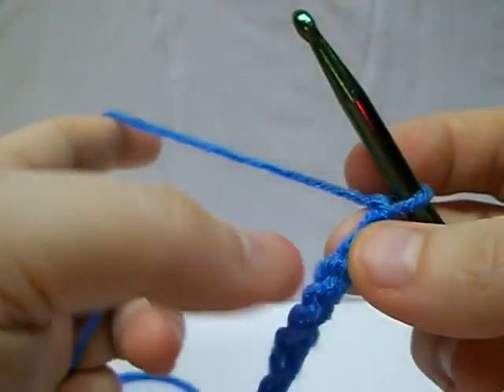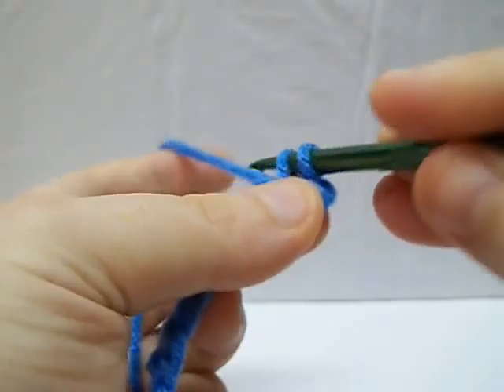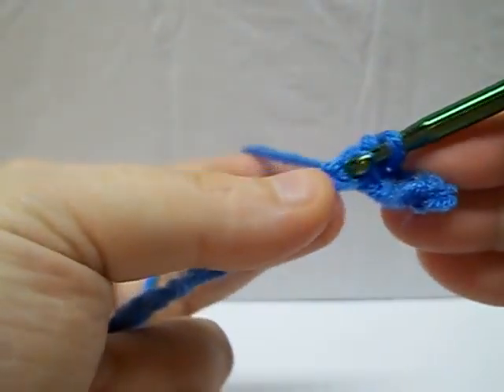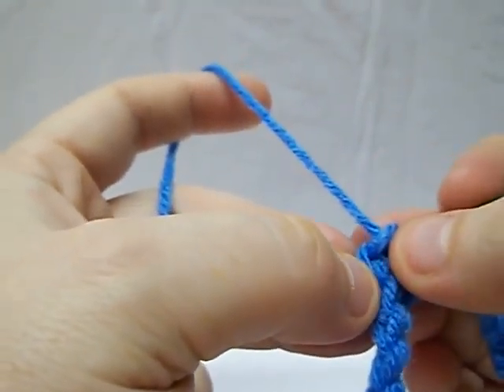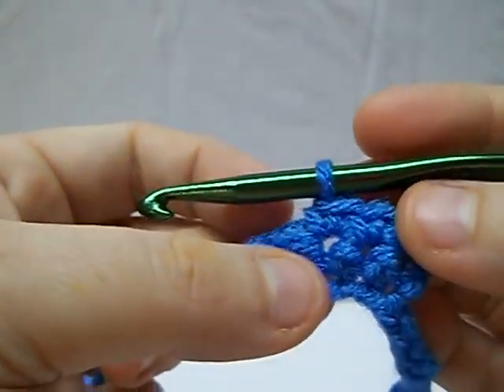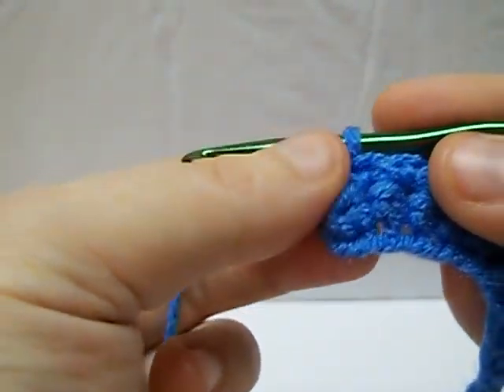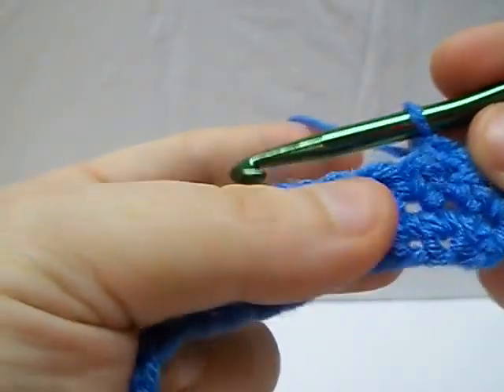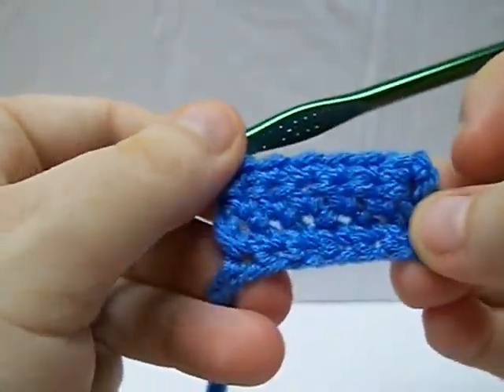Crochet Single Crochet Stitch SC